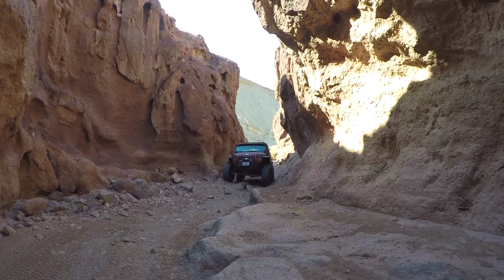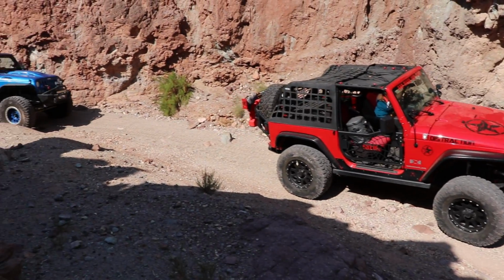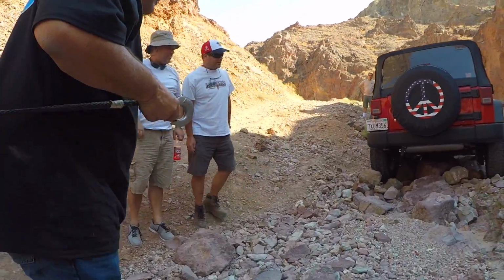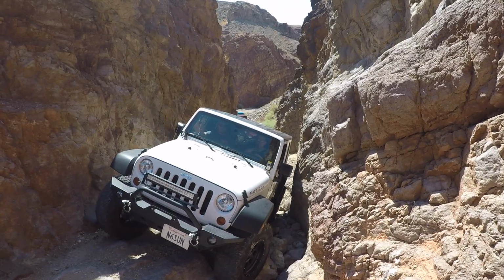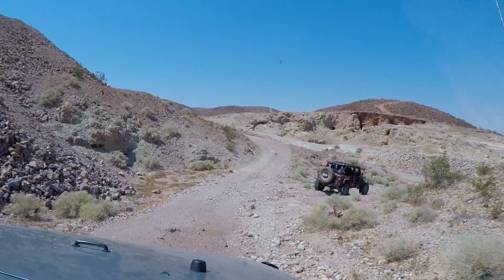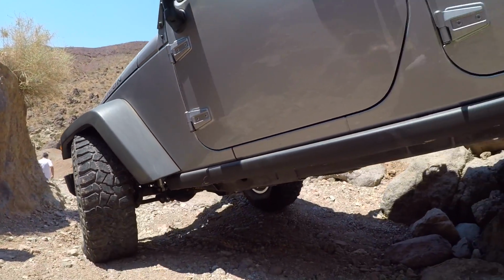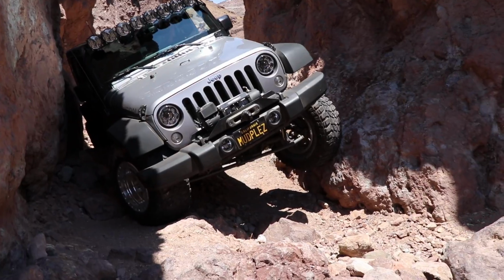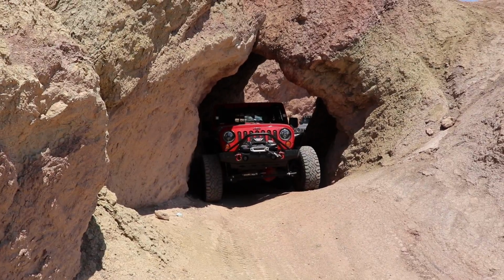We Conquered the Odessa Doran Canyon Loop Trail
In this adventure, we head north to the Calico Mountain to tackle the Odessa-Doran Loop Trail.  This is a difficult rated trail and one we have been looking forward to tackling.  This trail did not disappoint, with it amazing tight canyons, step and narrow rocky obstacles and spectacular desert scenery around every turn.

🌐 TRAILRECON.COM 🌐

Special thanks to my trail friends, Q, Dirks, Kassen, Amy and Joe

The Odessa-Doran Canyon Loop Trail is located East of Barstow, CA just off the Interstate 15 in the Calico Mountains.

The trail entrance is well marked and easy to find and is just east of the Calico Ghost Town.  There are over 500 silver mines in this area and you will see many along the trail.  This place was booming in the late 1800’s.

This trail is rated as difficult and after just a short drive from the trail head you will enter the spectacular narrow canyon section.  We quickly began hitting some fun obstacles and this was just a taste of things to come.

There were 6 of us in the group today, and while this trail is rated as difficult, most of the jeeps in our group are just lightly modified daily drivers.

There are some pretty solid obstacles on this trail, but sometimes it’s the small ones that can get you.  You really have to select your tire placement carefully and use your lockers when appropriate along this trail.

Are friend got a little high centered, but we quickly whipped out a winch and pulled him off.  This section was one of the very few areas on the trail, that actually had a bypass… most of them don’t
My buddy Joe was even struggle a little though this area, and he decided to do a little landscaping and move a bunch of boulders around with his Jeep to make it easier… this is a great example of why under armor and strong parts are so important.  Unfortunately, he broke off one of his rims center caps in the process.

This next section of trail looks very intimidating.  You go up a steep rocky climb and you are leaning to the drivers side the whole way up.  You have to take your time and go slow as you approach the top where you have to turn because if you are running a 4 door hard top you are going to get within inches of the rock face.

First time on the beadlocks
This next section is known as Pucker Pass.  It may not look like much, but it gets very narrow and there is a steep drop to the drivers side that you start leaning towards.  There is one dip on the trail that your rear tire has to sink down into.  You really need to get your line perfect here.  I let my son drive and put faith in the spotter….. I’m pretty sure I was more nervous that my son!

We finally reached the end of the Odessa portion of the trail.  This whole loop is only 6 miles long, but it is slow going.  The trail opened up to a large mine area and this is where you will begin your decent back down the mountain on the Doran side of the trail.  We decided to take a break, eat some lunch and check out some of the mines.  What a spectacular day so far!

We had tackled ever obstacle we encounter today, but this last section, well we all walk it for a while, talked it through, probably dared each other more than once and decided this section is best left for the hard core rock crawler rigs.  We took the bypass on this one and venture off into the caves which was pretty cool.  I think this how Jeeps are born?